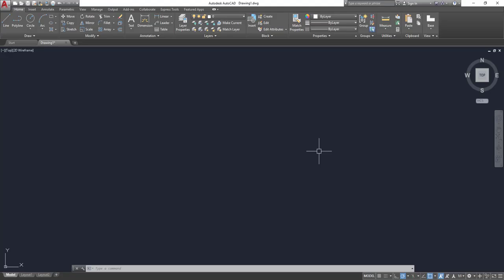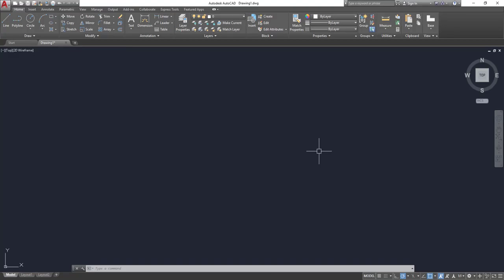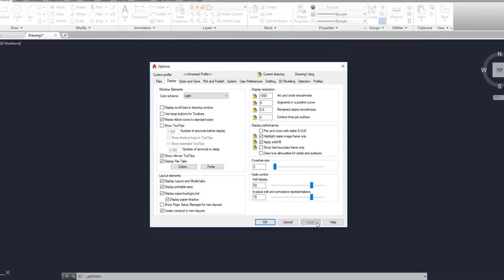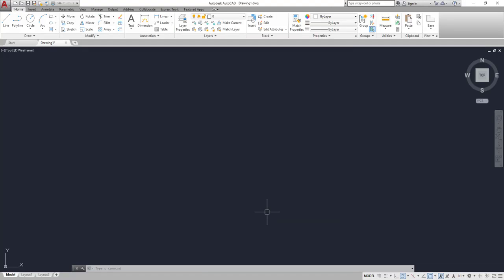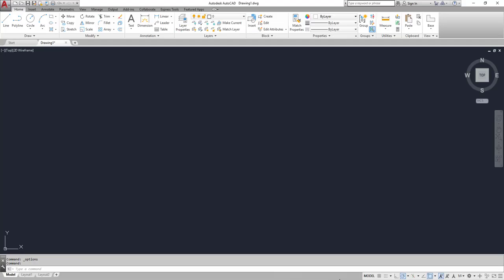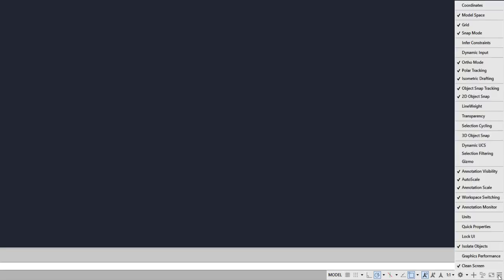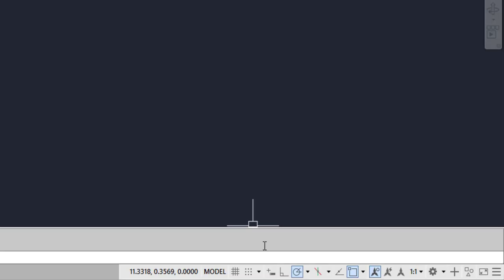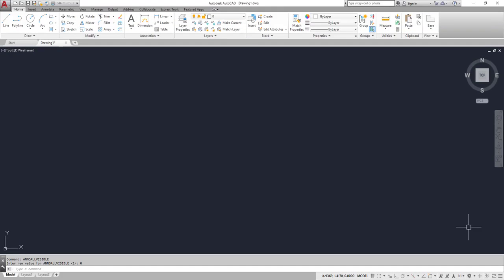Customizing the AutoCAD User Interface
If you like our content, please check out our "Practical Guide" series of textbooks

Our textbooks are used in classrooms worldwide; in high schools, vocational schools, colleges, universities, as well as many Autodesk Authorized Training Centers.

A few of the features that make our Practical Guides the best instructional materials available for your curriculum:

-Written by instructors, for instructors
-We are an Autodesk Authorized Publisher
-Written by Autodesk Authorized Authors
-Authors are also industry experts with real-world experience using these products
-Curriculum is classroom tested, and designed to maximize comprehension
-Lessons are clearly and concisely written with thorough explanations and hands-on tutorials
-Robust datasets can be used for additional exercises, homework, quizzes and exams
-Large format, spiral bound volumes lie perfectly flat on the desk, with plenty of room for notes
-Additional instructor resources available, including Power Point Presentations
-Fast shipping available for tight deadlines
-Volume discounts

These popular training manuals cover Autodesk and Carlson software products: AutoCAD Map 3D, AutoCAD Civil 3D and Carlson Survey . Whether you teach these topics in a single class or an entire program on civil engineering, surveying, GIS, geospatial data analysis, mapping or geomatics, our Practical Guide books will make an exceptional addition to your curriculum, and will better prepare your students with the skills employers demand. Each book is designed to stand on its own, or work seamlessly with other titles in our Practical Guide series.